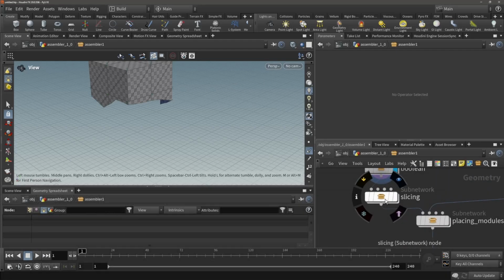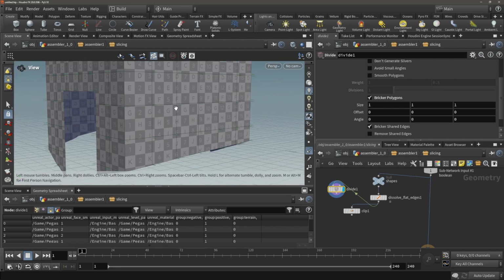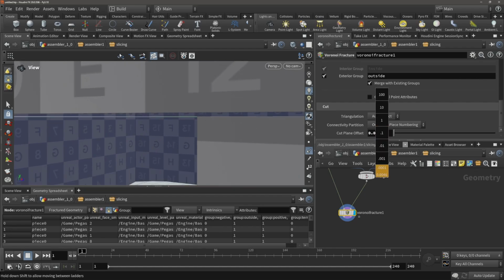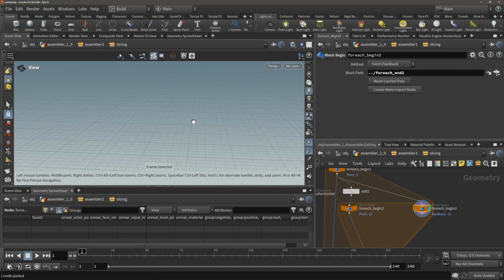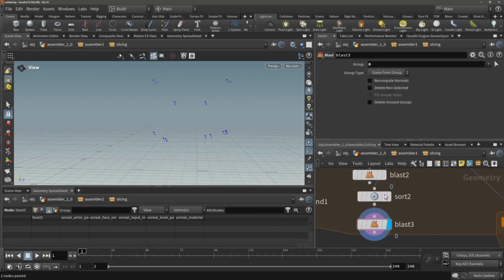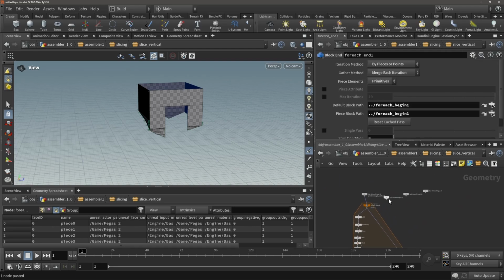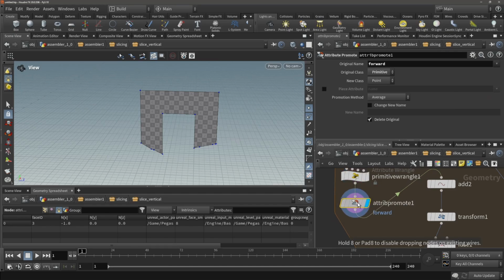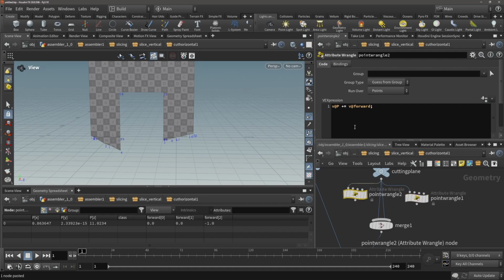Project Pegasus | Architecture 3 | Slicing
See how to slice the input geometry into segments and begin to have a framework which later can be used for all sorts of detail placement.